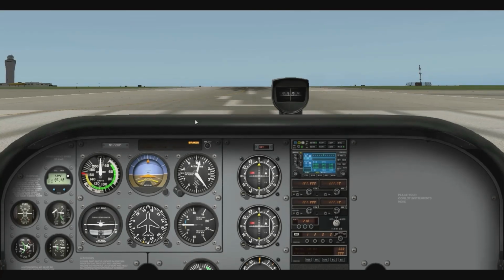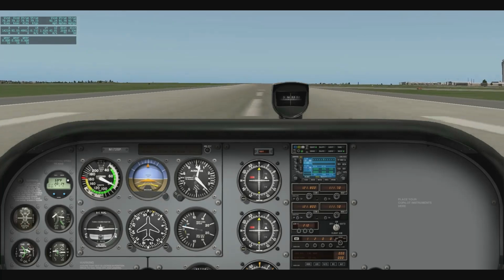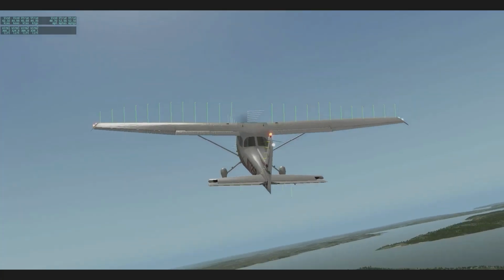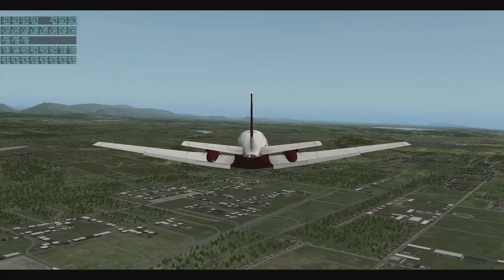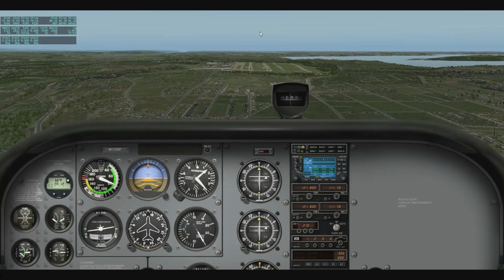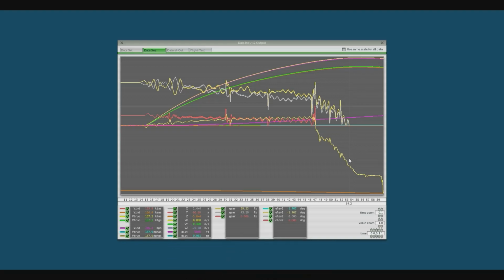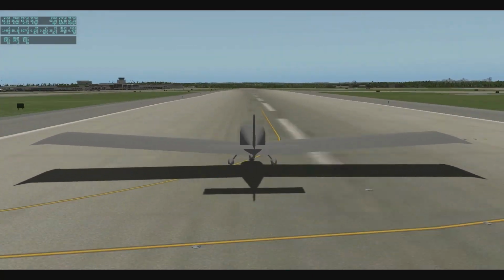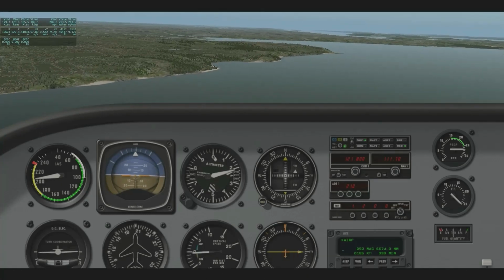Fly2Learn (all lessons) - Sebastian Chybidziura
Content:
00:00 - First flight
01:03 - Weight and Takeoff distance
02:19 - Airspeed, Angle of attack, Lift
03:18 - Drag
04:20 - Thrust and altitude during landing
04:58 - CoG and stability
06:01 - Aspect ratio
07:02 - Wing loading
08:04 - Horsepower